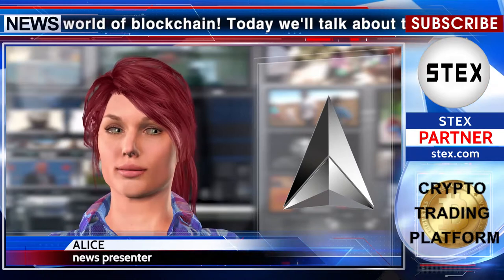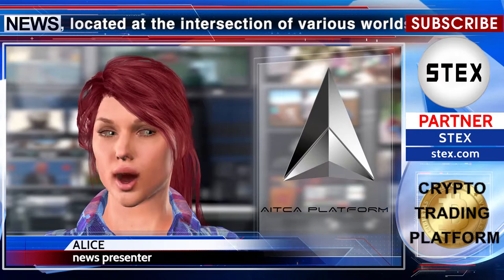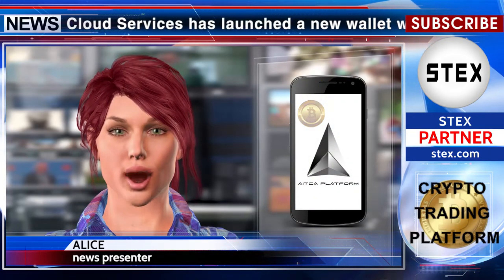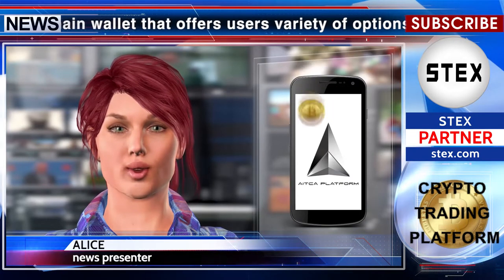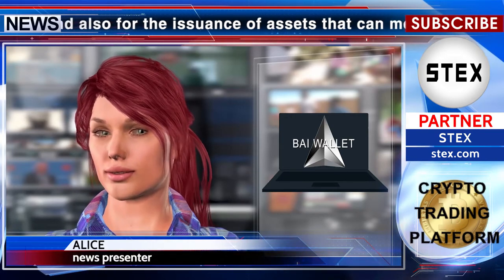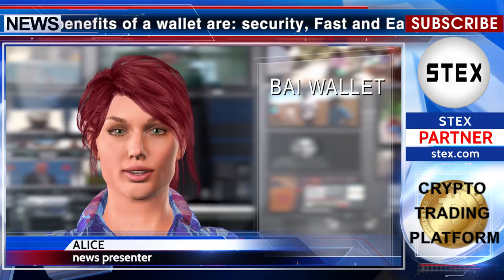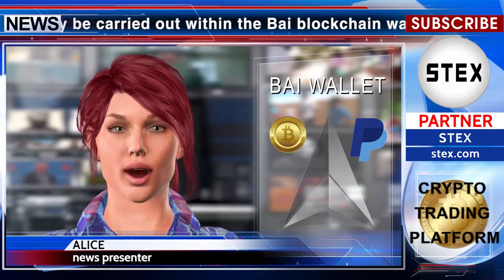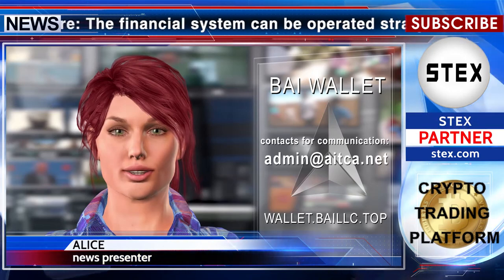KCN: At the intersection of worlds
Hello world of blockchain! Today we'll talk about the world of AI, Messengers, and Cloud Services. Blockchain startup AITCA, located at the intersection of various worlds, specializing in AI technologies, Messengers, and Cloud Services has launched a new wallet with new features. Bai wallet is a blockchain wallet for the Bai blockchain, it is a blockchain wallet that offers users variety of options like fundraising, buying  and selling of Bai and BTC assets, and also for the issuance of assets that can mean anything like real estate, goods, materials, and so on.
The benefits of a wallet are: security, Fast and Easy Sending and Receiving crypto. Exchange Crypto to Crypto: Crypto to crypto exchange can easily be carried out within the Bai blockchain wallet. Easy and Quick Access to Funds from Anywhere: The financial system can be operated straight from your home or anywhere you are. It is available in mobile devices, supports BTC and PayPal (for buying BAI assets), and easy to understand. The official launch of the wallet will take place on May 22, 2020. Keep your assets safe. Alice was with you, see you soon!